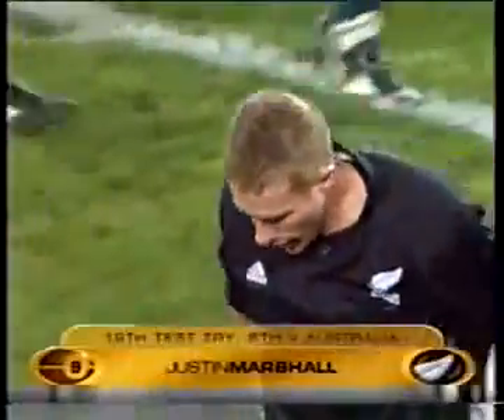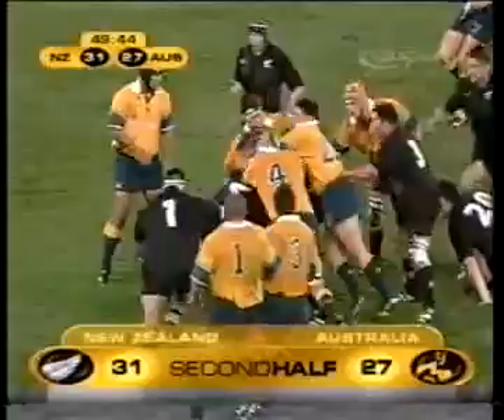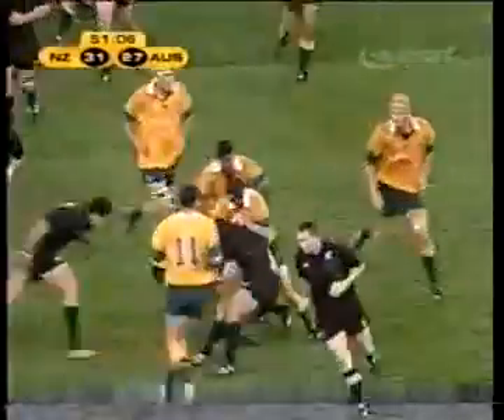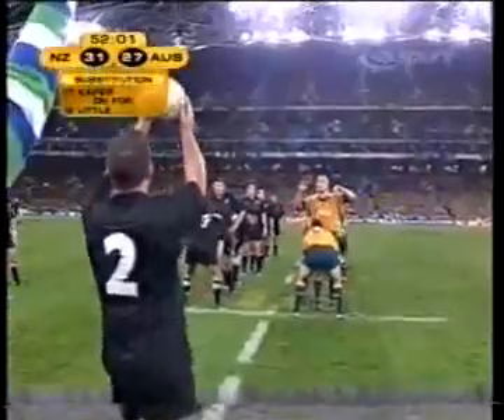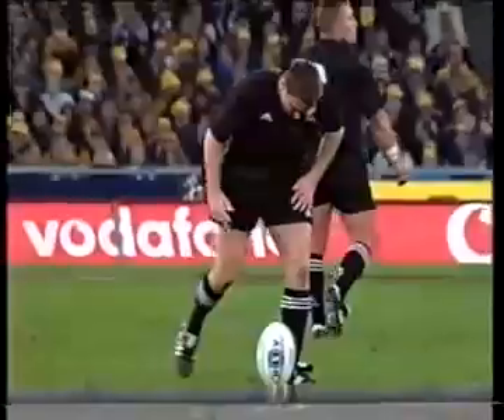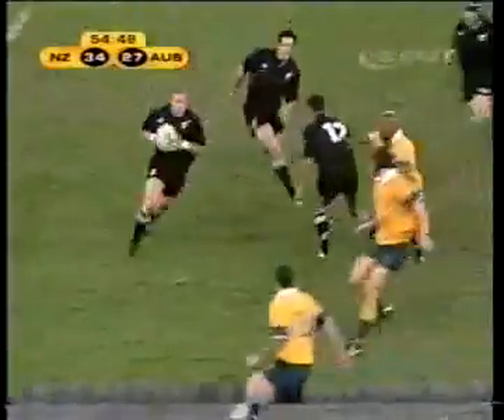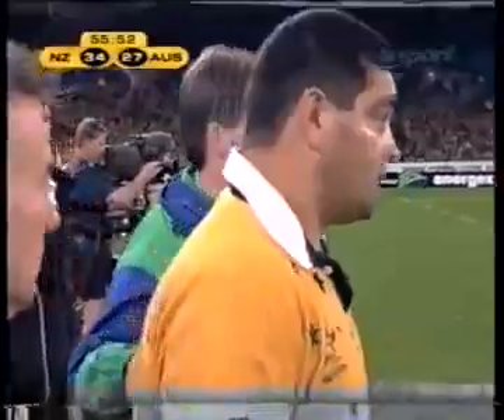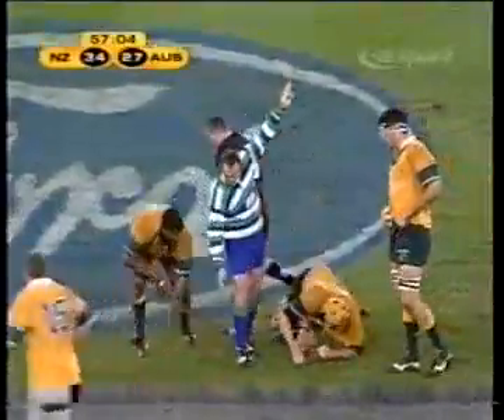All Blacks vs Wallabies 2000 Part 6_9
This is property of IRB and is not mine. I do not take this as my own.

BEST RUGBY GAME EVER